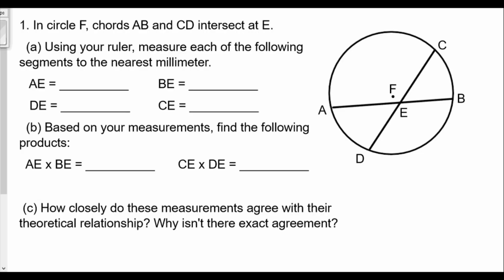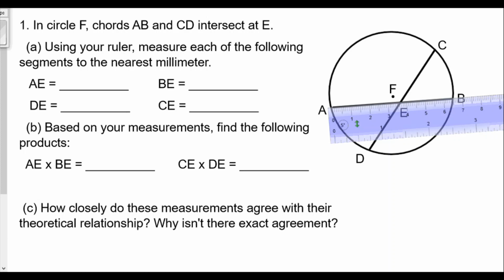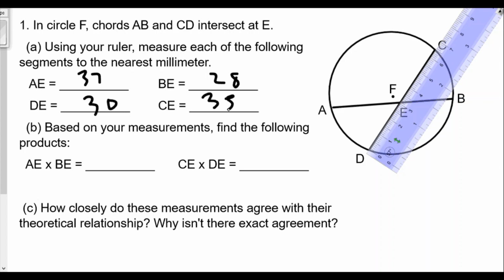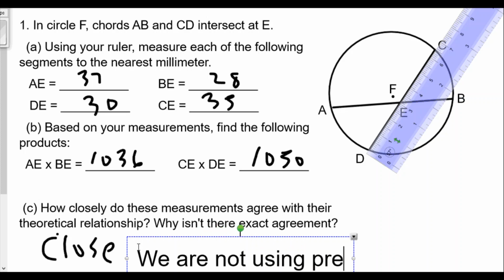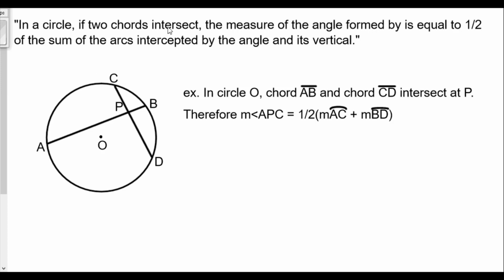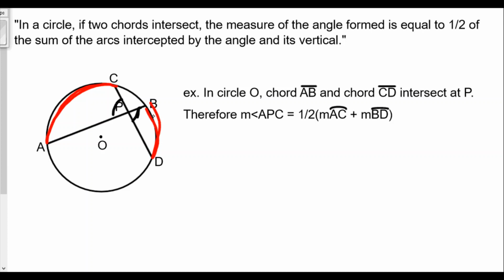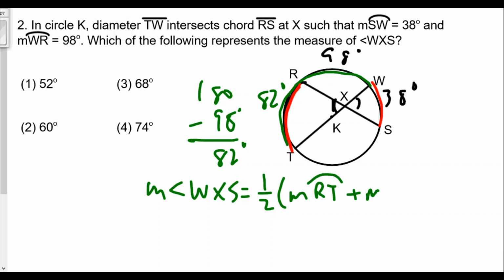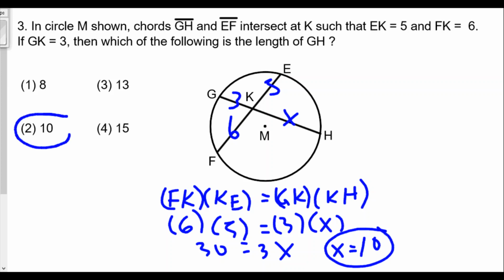When Chords Intersect Lesson 19 HW Review Part 1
Here we go over what happens 2 chords intersect each other.  There are 2 theorems to look out for.  One that deals with the measures of the segments and one that deals with the measure so the angles.
Make sure you catch Parts 2 & 3!
If you have any questions or comments, please leave them in the section below.